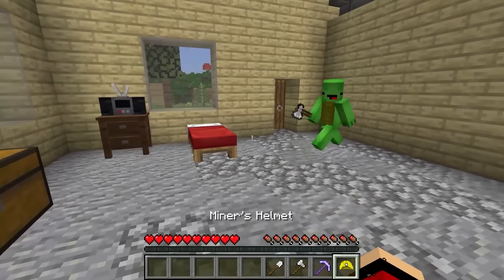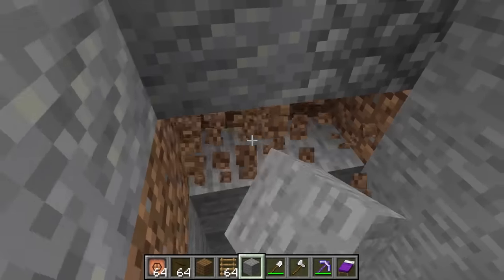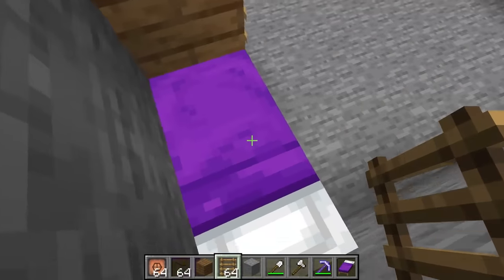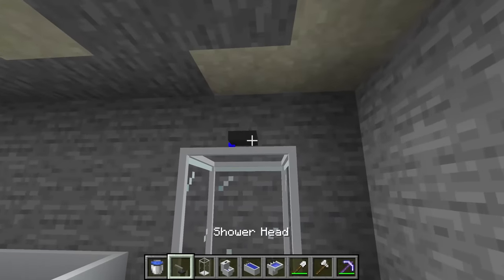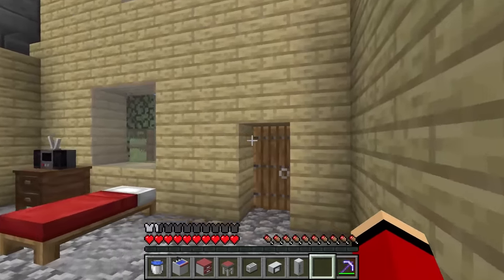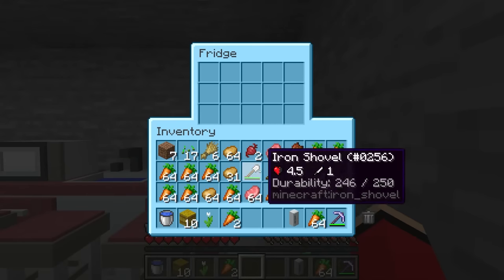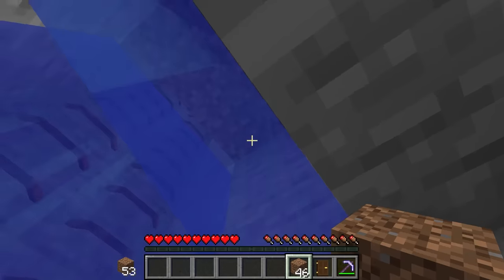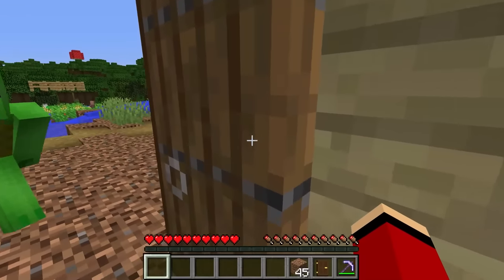Tsunami vs Security House Base In Minecraft JJ and Mikey challenge (Maizen Mizen Mazien)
Tornado vs Security House Base In Minecraft JJ and Mikey challenge (Maizen Mizen Mazien)